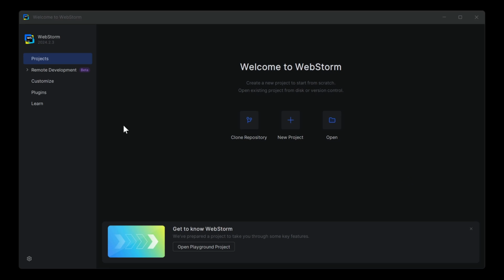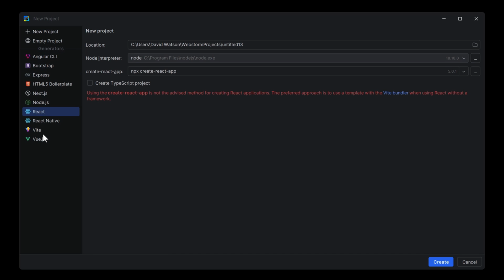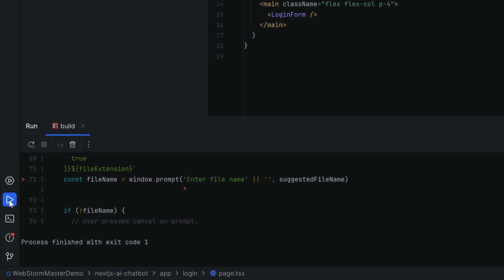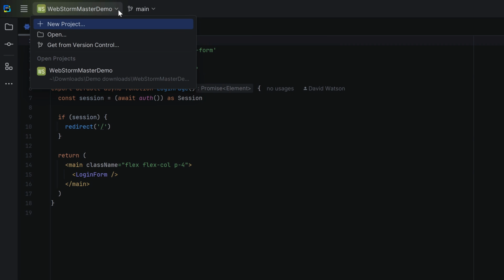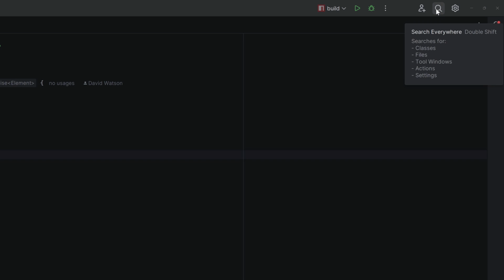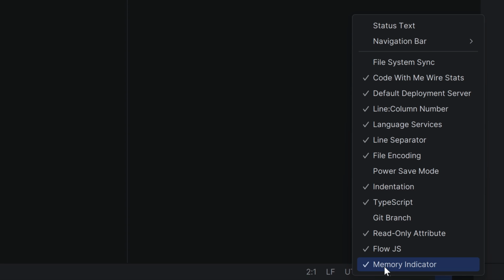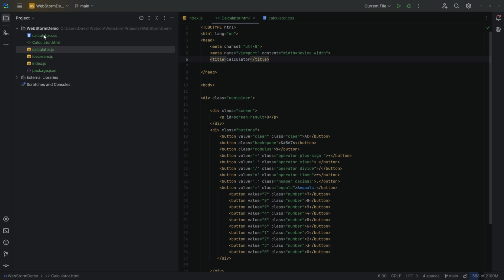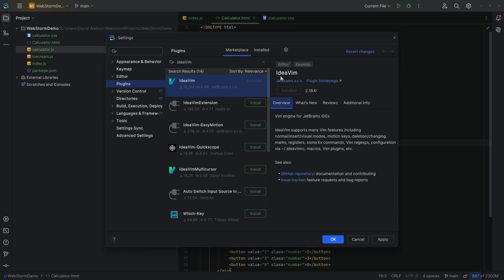Getting Started with WebStorm: Installation and First Project Setup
► Want to try WebStorm? It’s free for non-commercial use!

Want to get started with WebStorm, the JetBrains IDE for JavaScript and TypeScript, in just 5 minutes?

Watch the video to learn everything you need – from setting up your first project to navigating the IDE and using productivity features like Search Everywhere and built-in terminal support. Whether you’re starting a new project or working with existing code, WebStorm makes it easy.

0:00 - Intro
0:37 - Starting a Project
1:02 - Navigating the IDE
2:04 - The Toolbar
2:54 - Search Everywhere
3:08 - Bottom UI Elements
3:33 - Time to Code!
4:30 - Installing Plugins
4:53 - Conclusion